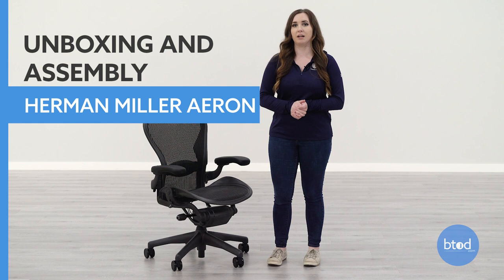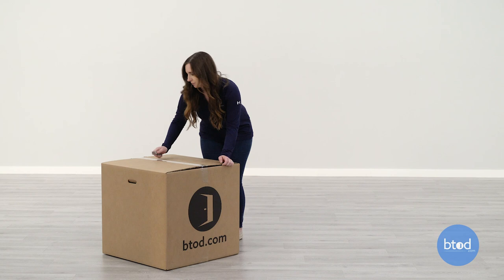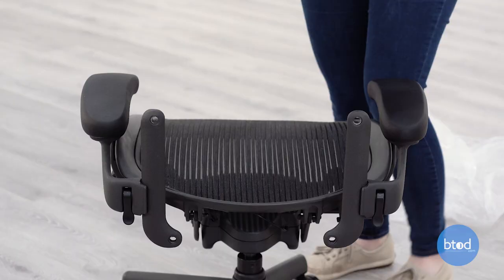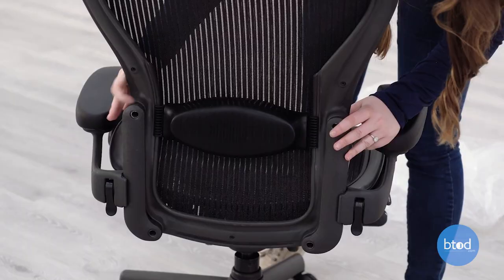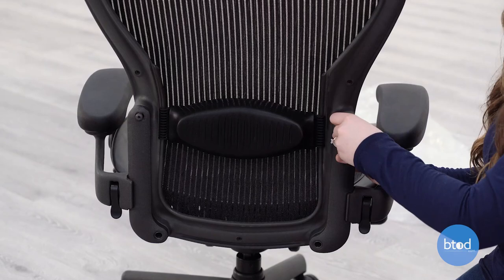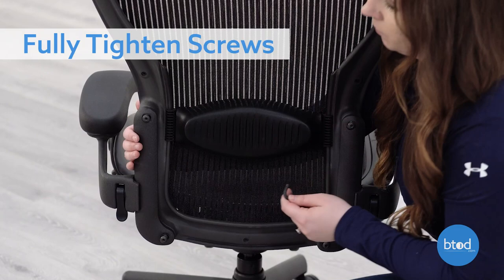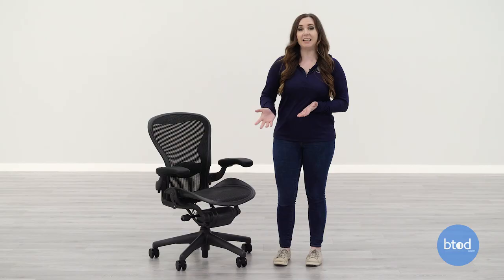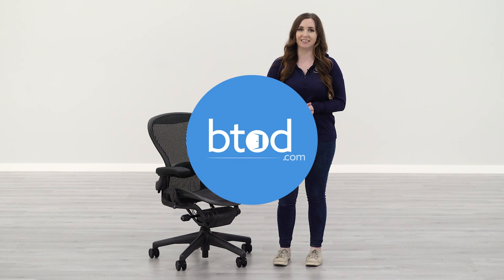Unboxing & Assembly: Refurbished Herman Miller Aeron Classic Chair from BTOD.com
In this video, Taylor will show you how to unbox and assemble the Refurbished Herman Miller Classic Chair from BTOD.com.